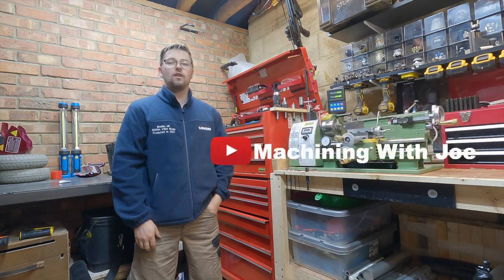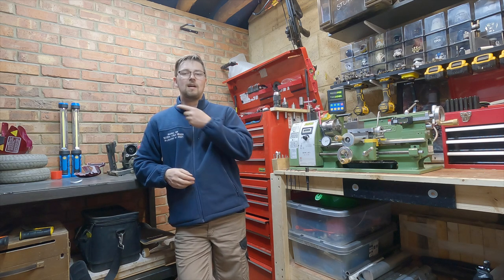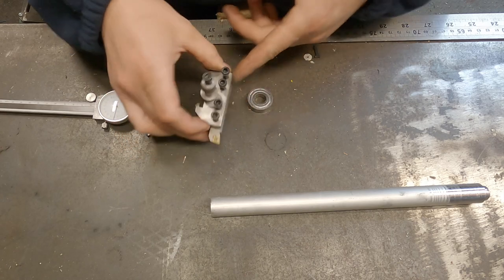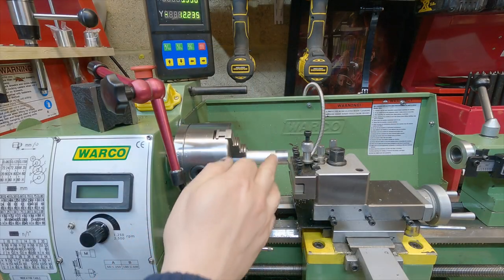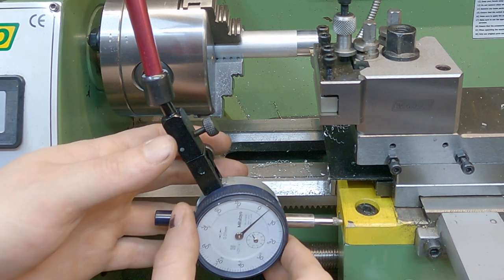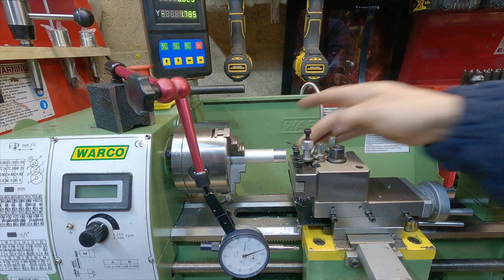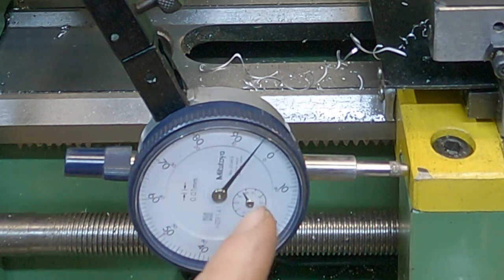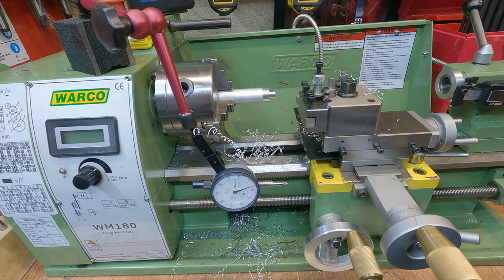Mini Lathe Basics Machining To A SHOULDER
This is Part 6 in the Mini Lathe Basic series. In part 6 we will cover Turning to a SHOULDER and attempt a situation where you may need to use this in the shop.
As well as this I'm running my first free give away. For a chance to win keep your eyes peeled for my new channel logo sticker in either this video or the next one and as soon as you see it email me a tell me where you've seen it.